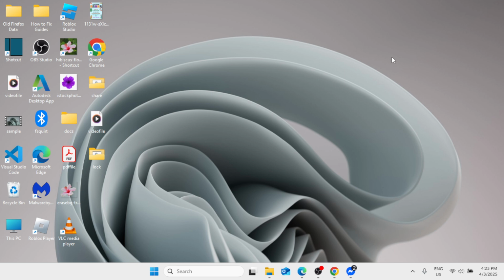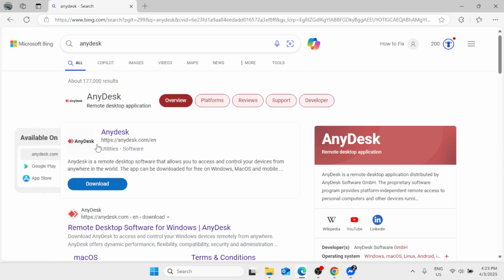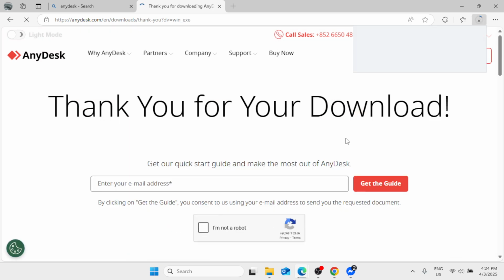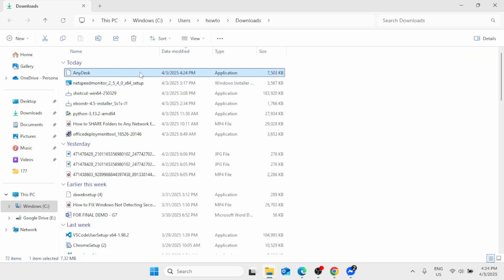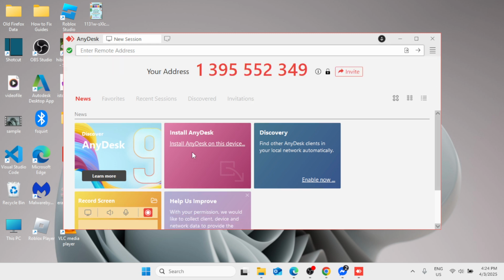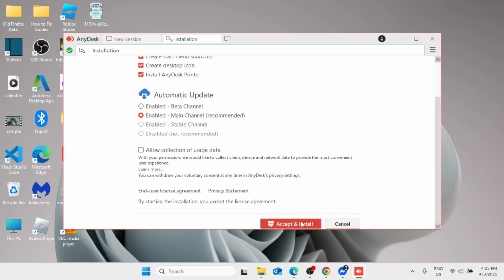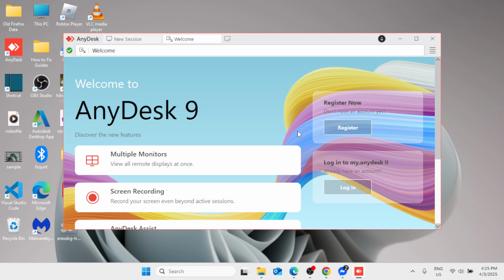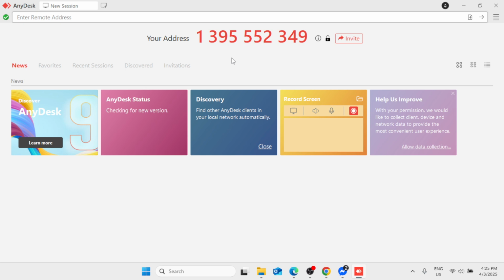How to Download and Install AnyDesk In Windows -EASY GUIDE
Looking for a fast and secure remote desktop solution? This video will guide you through the process of downloading and installing AnyDesk on Windows. Whether you need it for work or personal use, this easy guide will help you get started in minutes. Watch now and set up AnyDesk hassle-free!